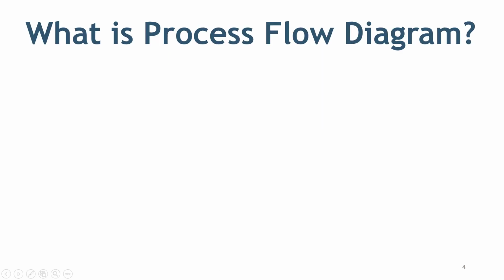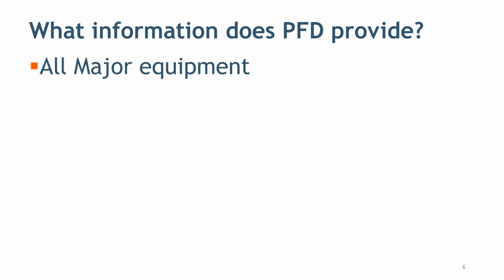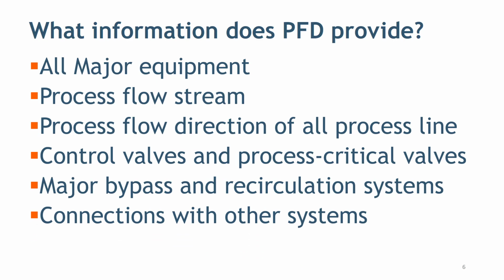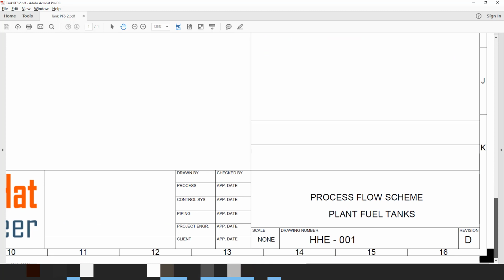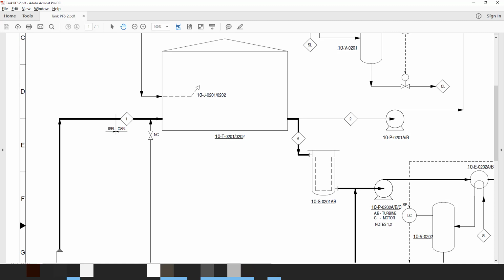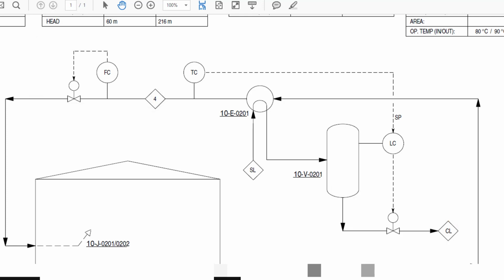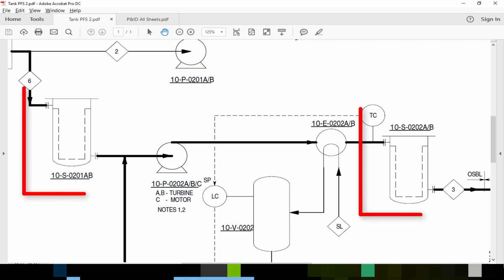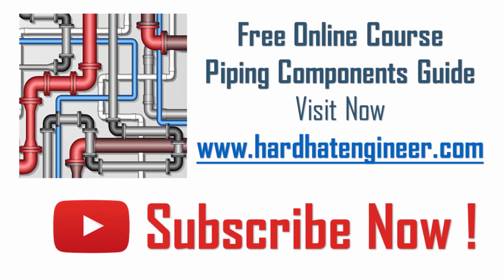How to Read Process Flow Diagrams (PFDs/PFS) Oil and Gas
How to Read Process Flow Diagrams that used in Oil&Gas and power plant.

What is Process Flow Diagram?
Process Flow Diagram (PFD) is a simple drawing that shows the relationships between major equipment in a process
plant using equipment symbols and shows the primary process flow path of a unit. You can visualize the flow of material within the plant with the help of these drawing.

This YouTube Channel is dedicated to all Engineers working in Oil & Gas and related Energy Business. In this channel, You will learn about Piping, Piping Components such as pipe, fittings, Flanges, Gaskets and many other topics.

Check the following web pages to learn various subjects.